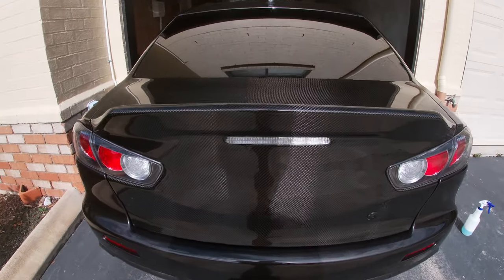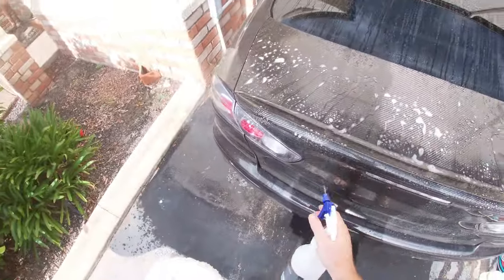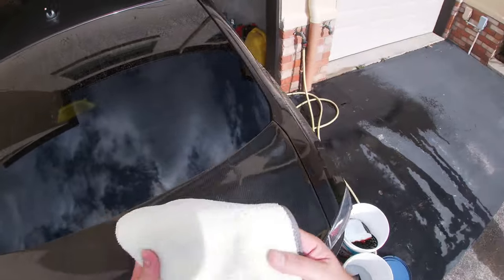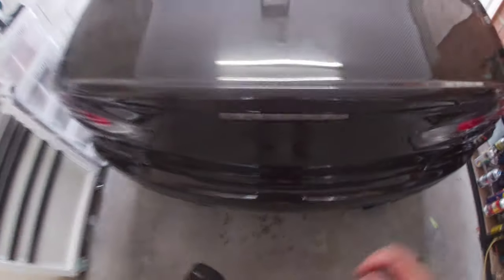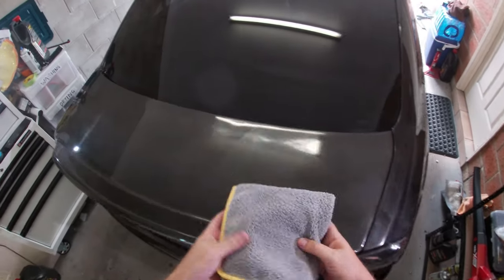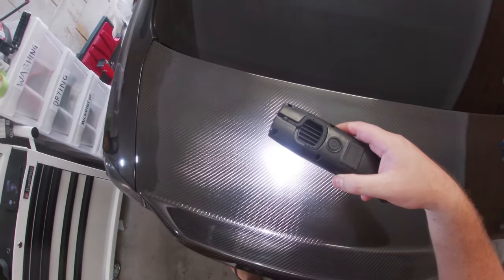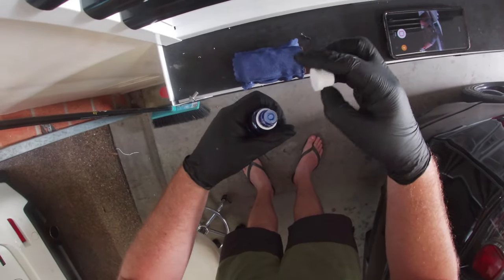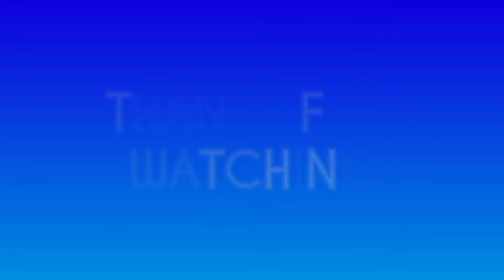Polishing and Coating My New Carbon Fibre Trunk ( Evo X )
Hey Guys, in today video I wanted to polish out the slight haze plus the swirl marks that were in my new carbon boot.
I then needed to recoat it to best protect it from the sun when parked outside.

even though it was pretty new and not in bad condition it really was transformed by a light polish.

unfortunately my SD card was corrupted and I lost the last of the footage which included the application of the ceramic coating.

check out the links below for some parts i use

shift knob

side markers

carbon AC surround

stubby antenna

Catch cans

Clubspec power steering cover

Evolution X Design heatshields

Oil Cap

BOV